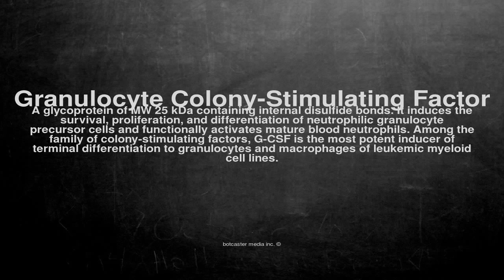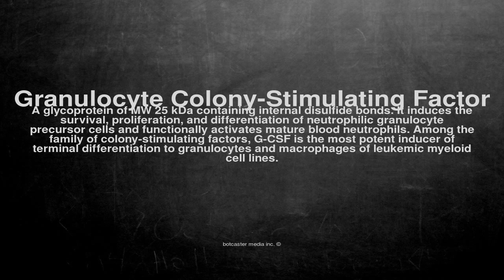Medical vocabulary: What does Granulocyte Colony-Stimulating Factor mean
What does Granulocyte Colony-Stimulating Factor mean in English?